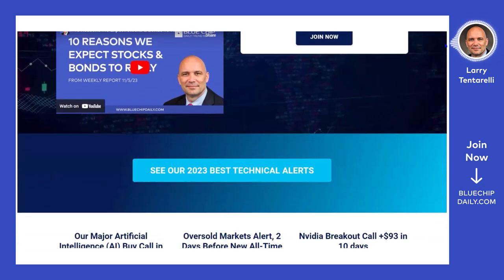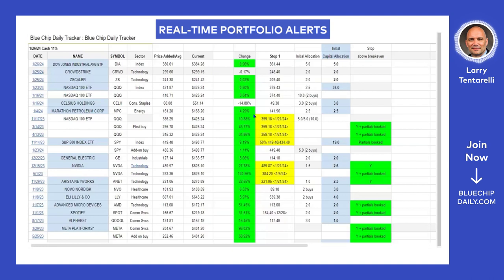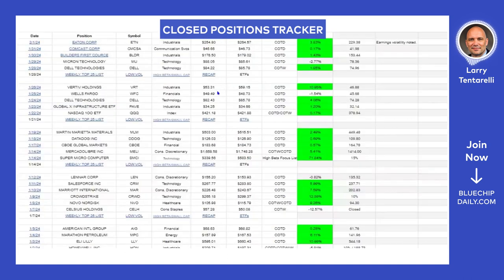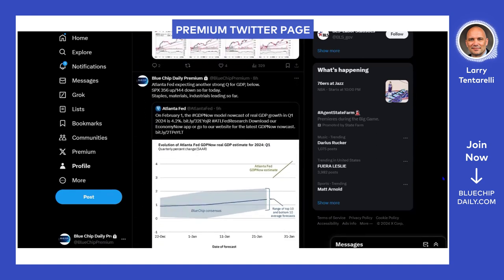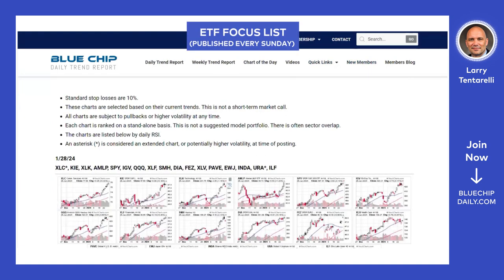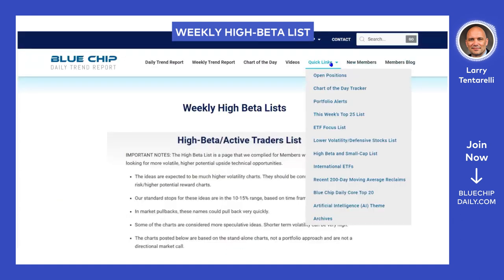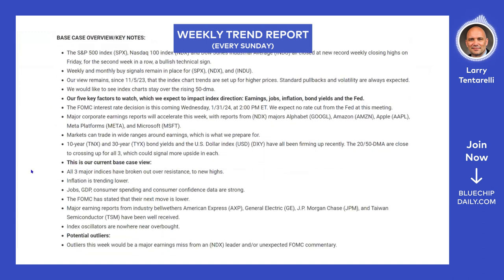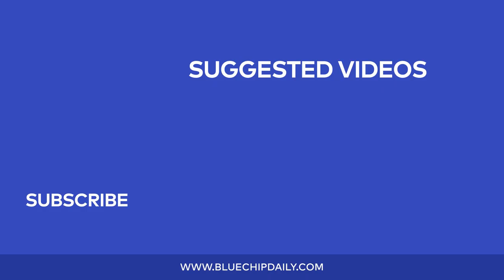Blue Chip Daily Member Benefits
In this video, Larry Tentarelli discusses the comprehensive range of member benefits at Blue Chip Daily Trend Report, highlighting real-time portfolio alerts, premium Twitter updates, daily videos and reports, and curated lists of best investment ideas. He emphasizes the availability of real-time tracking of open positions, buy points, current prices, position sizes, and stop-loss information on the member's website. Larry also outlines weekly content offerings such as the Top 25 large-cap stock ideas, ETF focus lists, lower volatility stocks, and high beta active trader lists, catering to a diverse membership base with different investment focuses. Furthermore, he details the weekly trend report, which provides a deep dive into market outlooks, and the daily 'chart of the day' feature, aiming to offer valuable technical insights every day.

00:00 Introduction
00:30 Real-Time Portfolio Alerts
01:42 Closed Position Tracker
01:59 Chart Of The Day Tracker
02:28 Premium Twitter Page
02:51 Members Welcome Page
03:22 Weekly Top 25 Stocks List
03:42 ETF Focus List
03:58 Weekly Low Volatility List
04:17 Weekly High Beta List
04:47 Daily Market Recap and Video
05:13 Weekly Report And Video
05:53 Chart Of The Day

💼 ABOUT LARRY
Larry Tentarelli is the President and Founder of the Blue Chip Daily Trend Report.

Larry has been actively involved in markets as a trader and investor since 1998 and was an advisor with Merrill Lynch for 5 years, before making the move to manage and trade his own accounts.

Larry has been posting his market commentary, technical views, and stock and ETF ideas on Twitter since January 2013.

Larry has been named “One of the Top 50 Twitter accounts for investors to follow” by CBS Marketwatch and one of the “Most Helpful Traders on Twitter”, in a broad-based Twitter poll.

Larry has also been interviewed by the CME, a guest on a variety of financial podcasts, a guest contributor for CBS Marketwatch, and Stockcharts.com, and quoted in the book “Trend Following”.